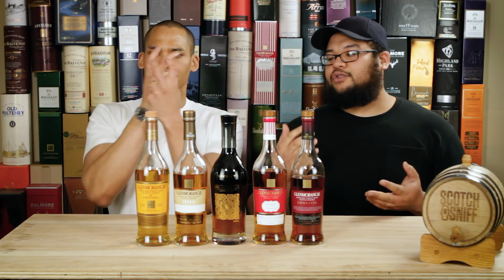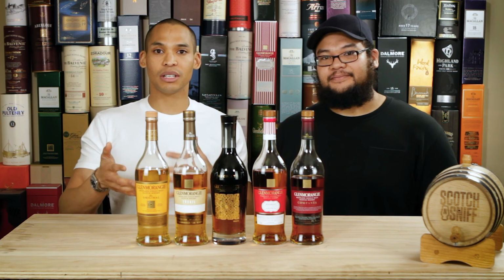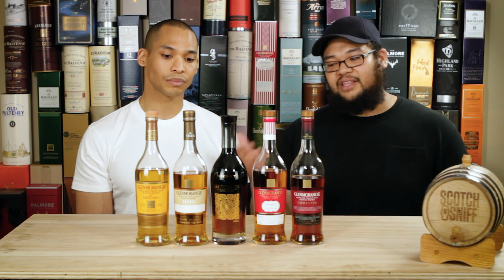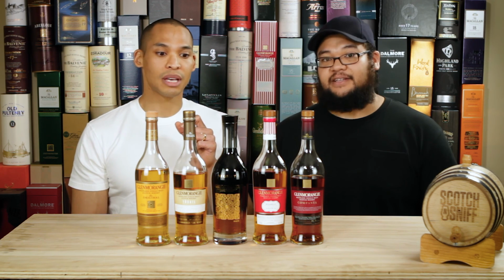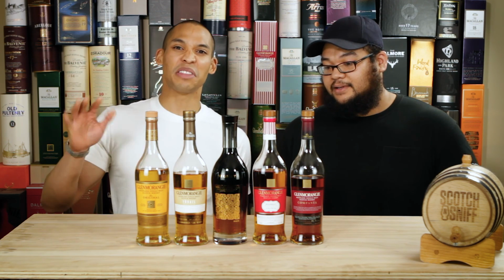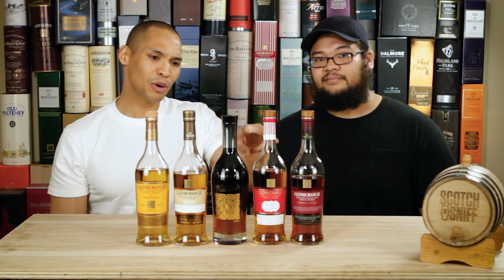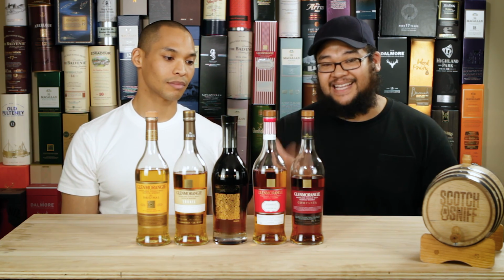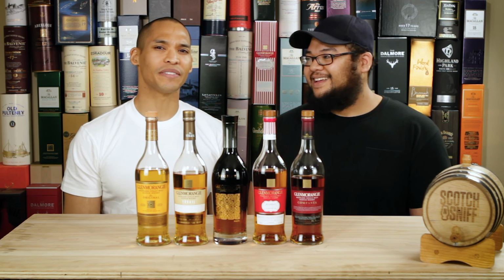ScotchNSniff review a few bottles from the Glenmorangie Line!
(Apologies for the audio. This is video 4/13 that we made this day where the condenser microphone had a fit and we ended up salvaging audio from one of the cameras instead. *womp, womp*)

(Watch through the end credits LOL)

Today we're taking a look at a few offerings from LVMH by way of their Glenmorangie line. From the Glenmorangie Ten to the Tusail to the Signet to the Milsean (meel-shawn) to the Companta, Glenmorangie does a great job of showing the whisky world the power of finishes.

Why does the Signet cost $200!?

Do you have a favorite from Glenmo? Let us know below! Do you want to send [Scotch] some powdered milk in the mail? Like this video if you like whisky!

If you'd like to purchase a ScotchNSniff glencairn, head over to SipDark